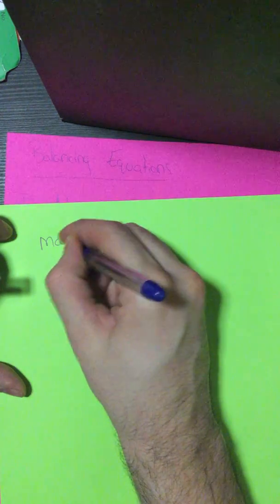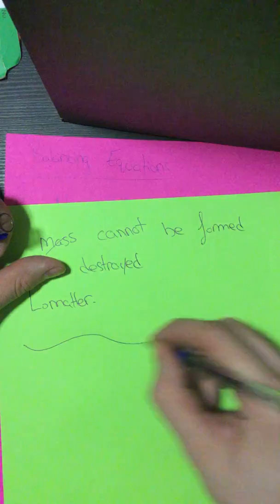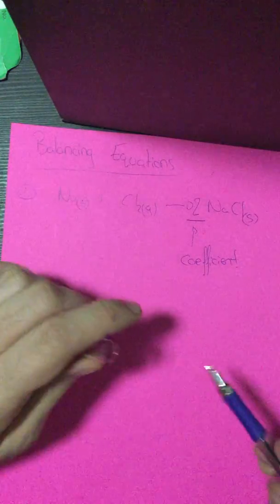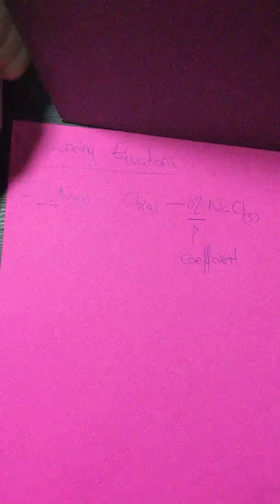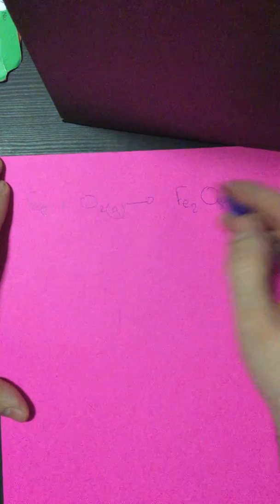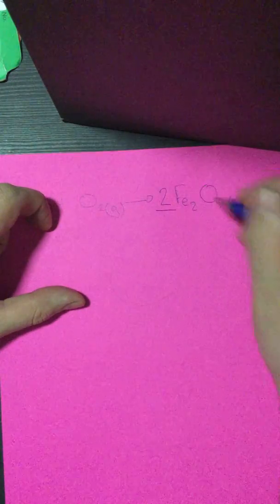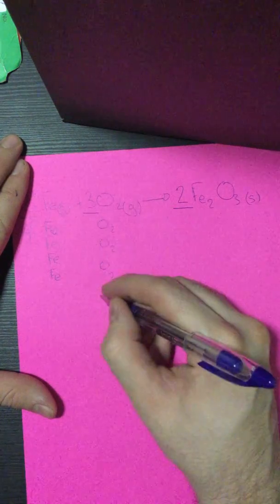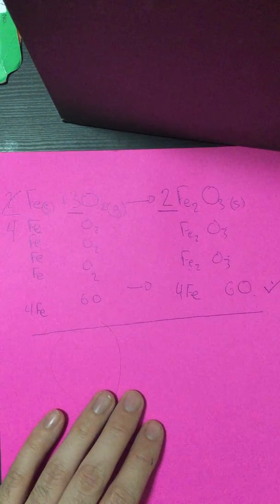Balancing equation basics